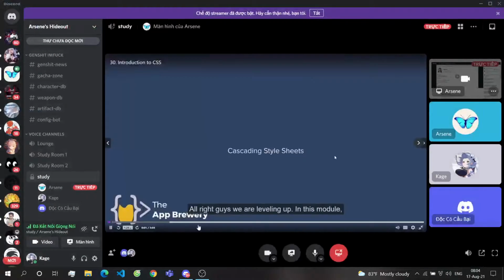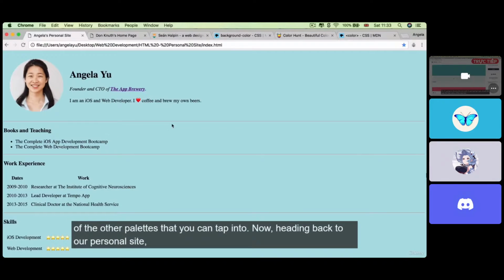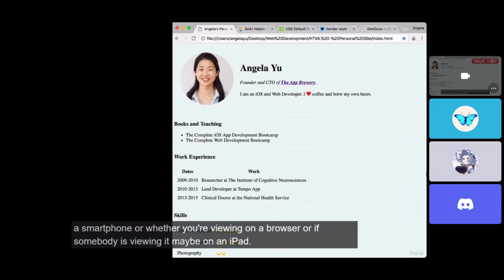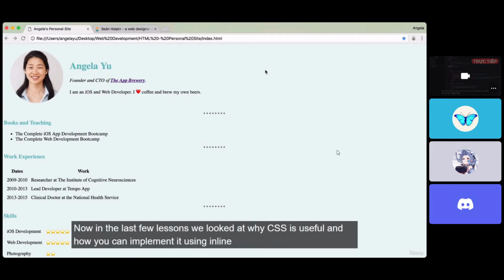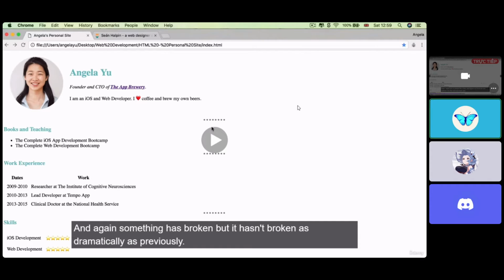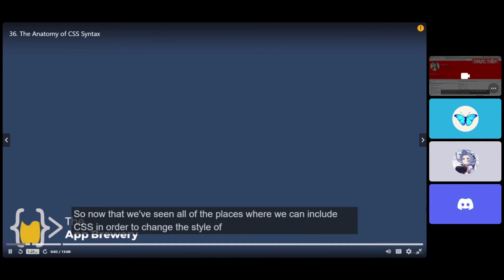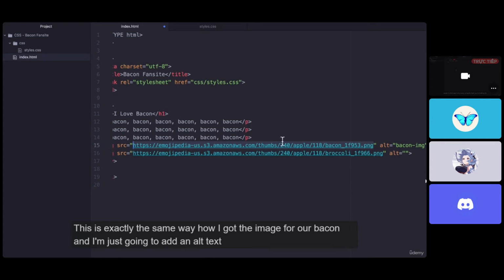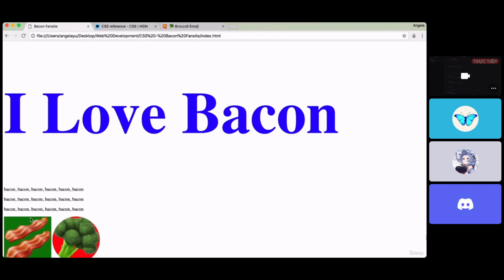Web Development 8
5:14 color
9:41 colorhunt.co